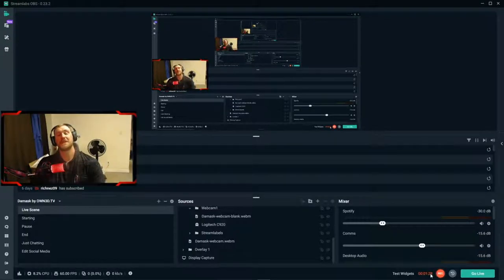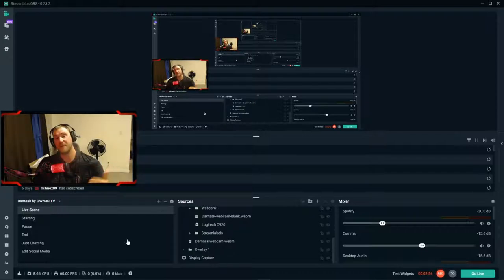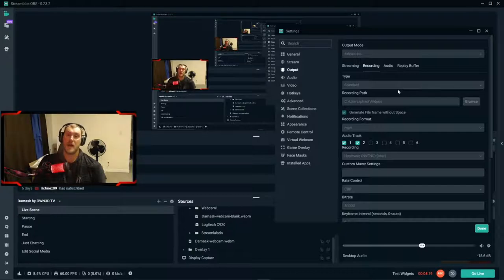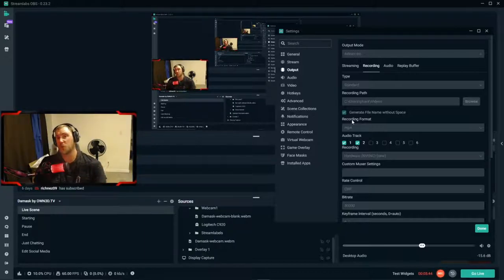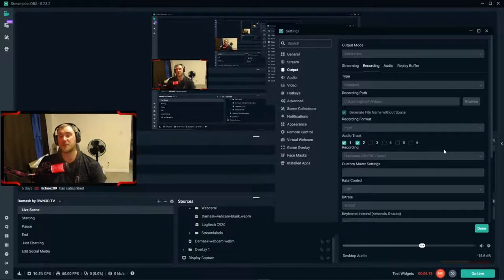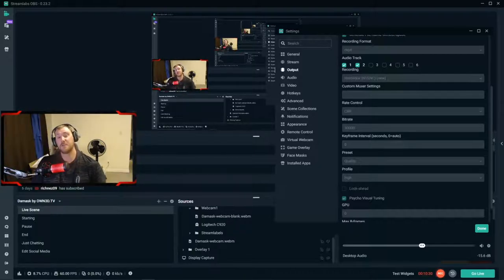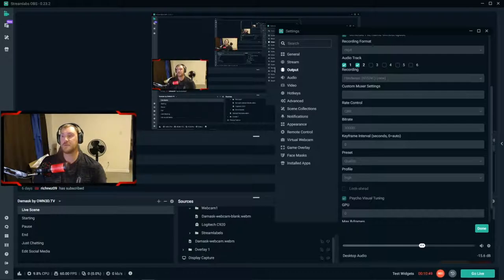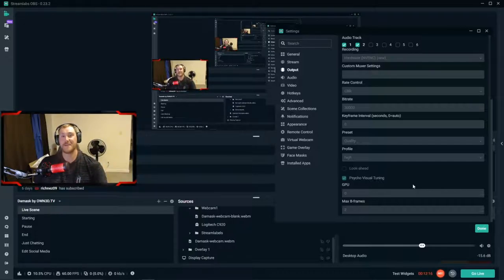Best Recording Settings for Youtube Videos (1080p 60fps)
My Equipment

HyperX QuadCast - USB Condenser Gaming Microphone

PC Build

Case: Lian Li LanCool II
Motherboard: GIGABYTE B450M DS3H
CPU: Ryzen 7 3700x 8-core 16-thread processor
GPU: EVGA Nvidia GEForce RTX 2060
Power Supply: Corsair TX550M
SSD: TEAMGROUP GX2 1TB
HD: Seagate BarraCuda 2TB Internal Hard Drive HDD
Mouse: Logitech Pro Wireless
Mouse Pad: Main Gear Assist
Keyboard: K552-BA
Monitors: MSI Optix MAG27C Curved Gaming Monitor